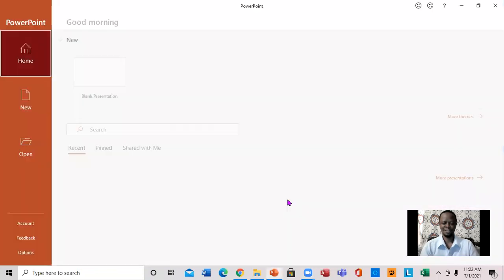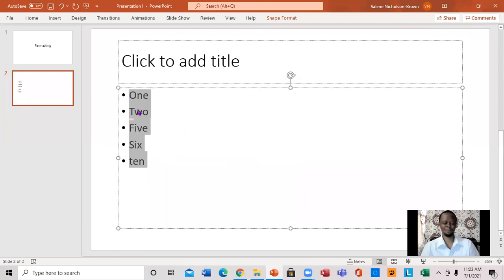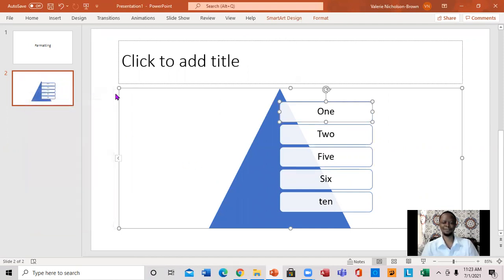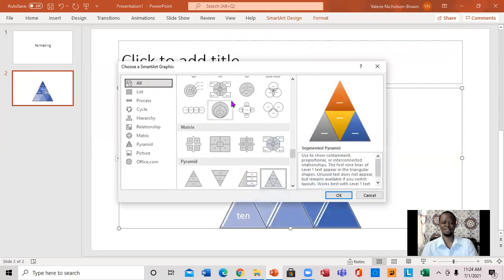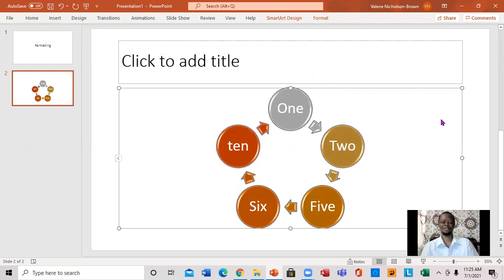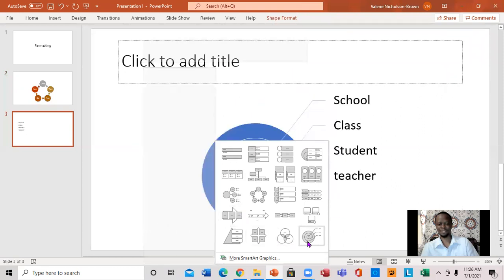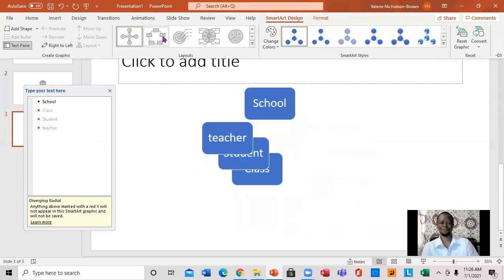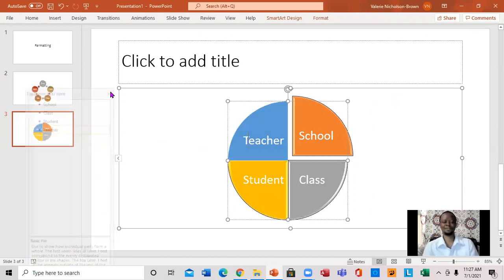How to Convert text into SmartArt in PowerPoint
In this step-by-step tutorial, learn how to convert text into SmartArt in Microsoft word,